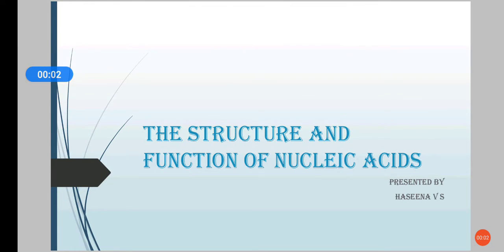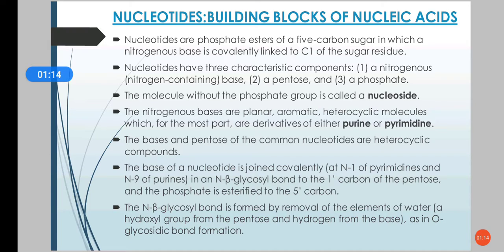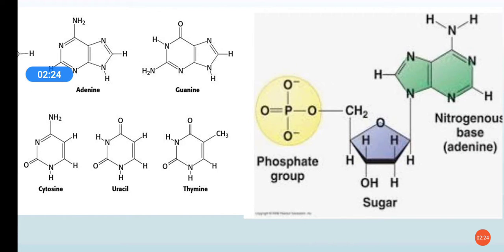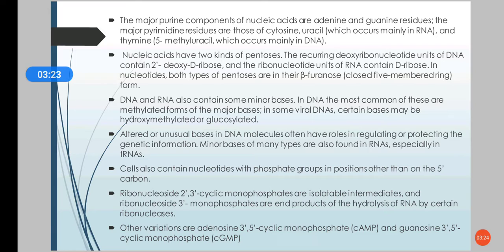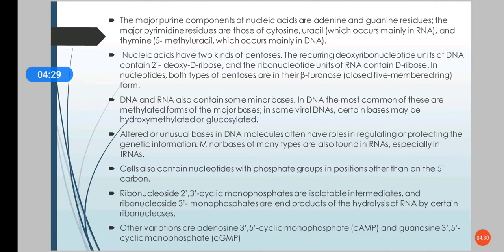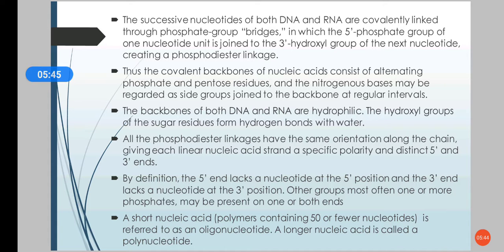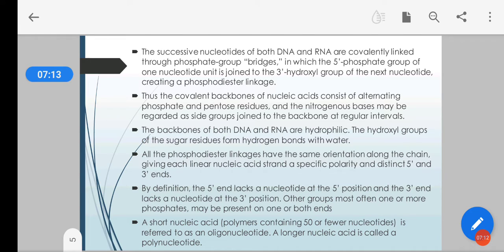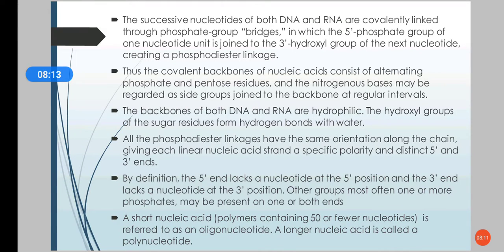nucleic acid structure: introduction